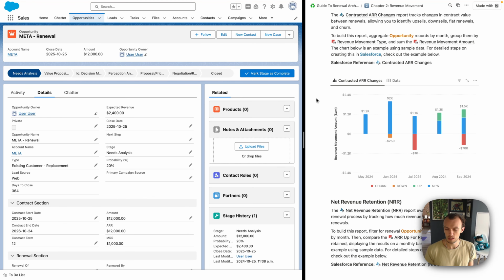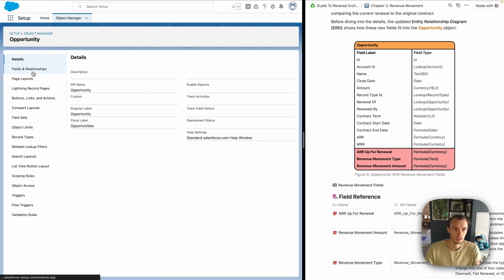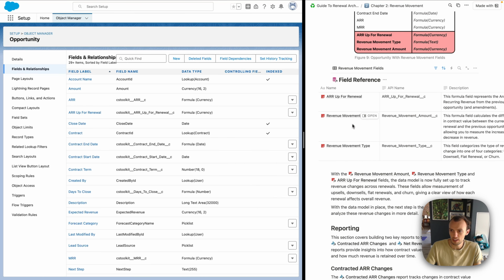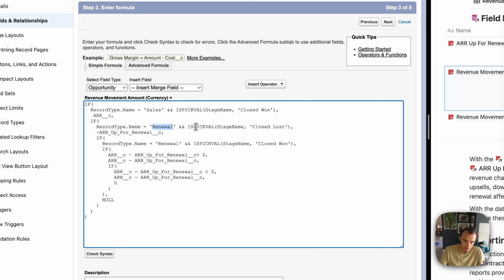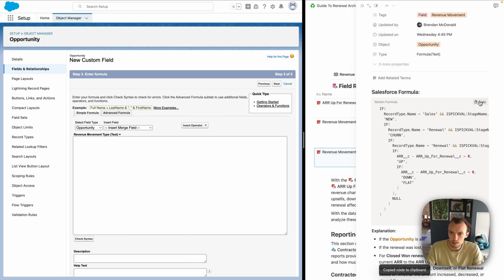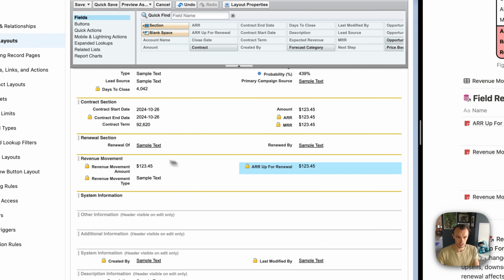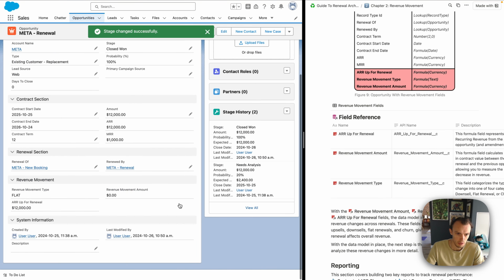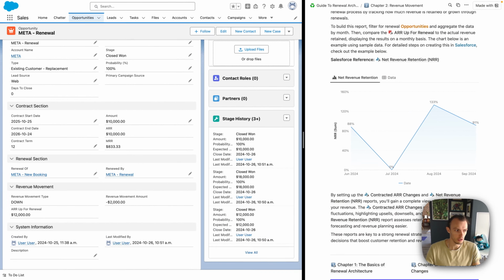Chapter 2: Revenue Movement Part 1 - Data Model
In this video, we’re diving into tracking revenue movement in Salesforce! Learn how to create key fields like ARR up for renewal, revenue movement amount, and revenue movement type to categorize upsells, downsells, churn, and flat renewals. This setup helps you accurately report on revenue shifts month-to-month and gives you a clear view of what’s driving growth.

Don’t forget to check the Notion eBook for detailed formulas and field setup!

CS Toolkit offers apps and consulting to enhance Customer Success functionality within Salesforce.